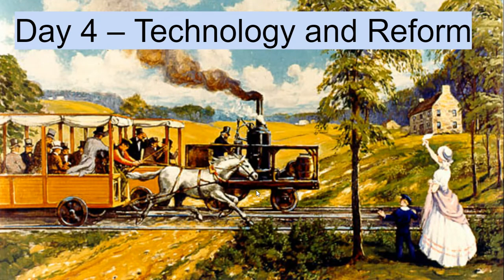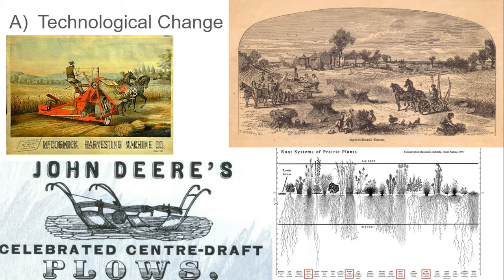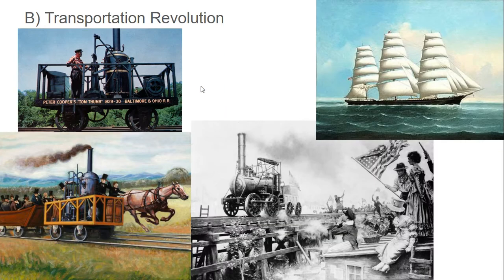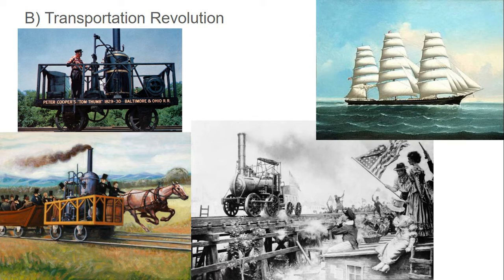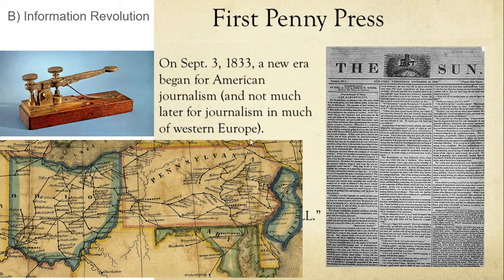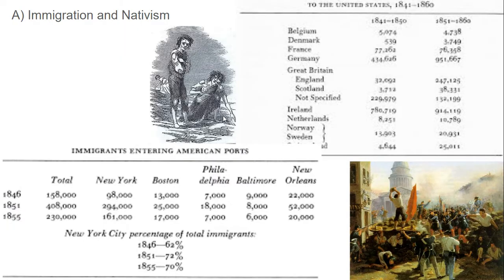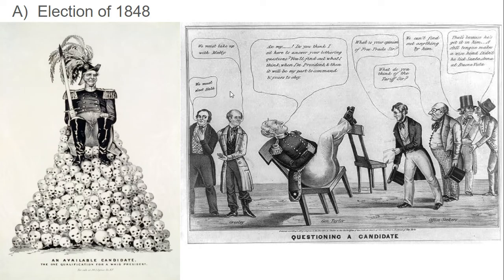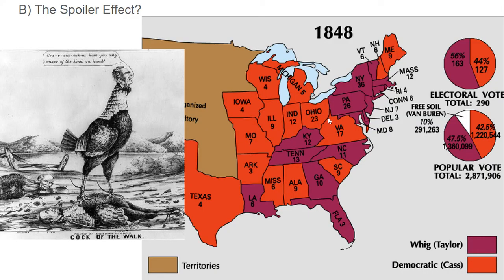APUSH: Lesson 5-4: Technology and Reform